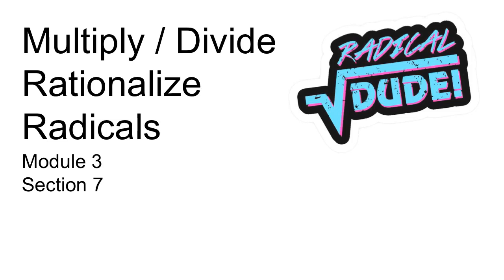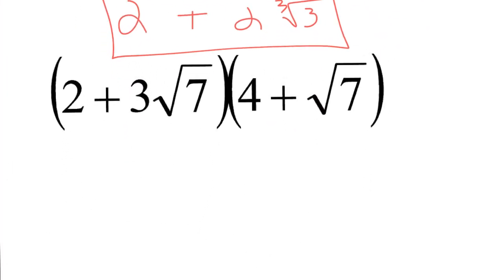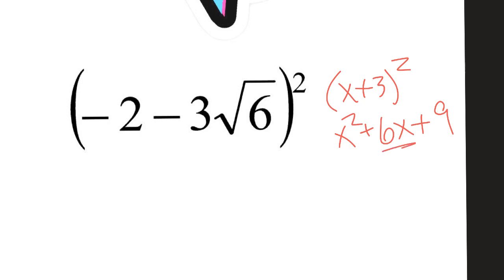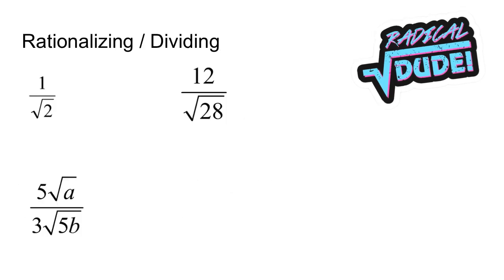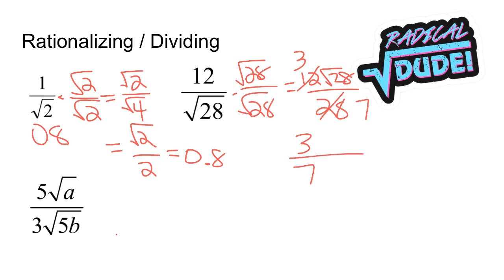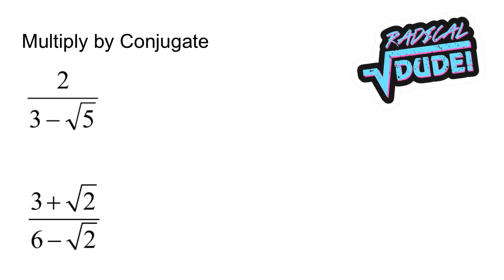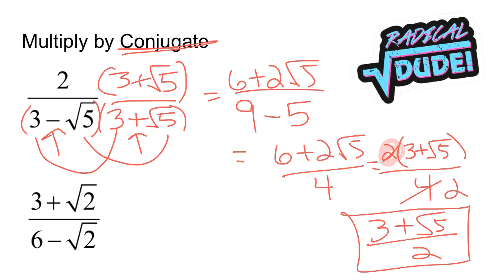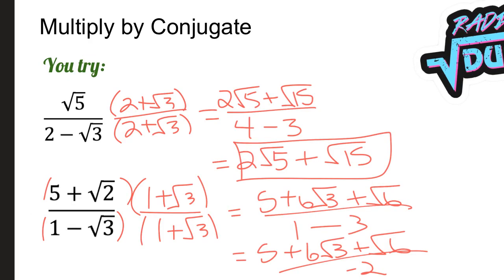Rationalize radical expressions and use the conjugate. (3.7)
Radicals can be distributed and simplified with the FOIL pattern.   Also, radicals can be removed from denominators using a rationalization technique that may include the conjugate.